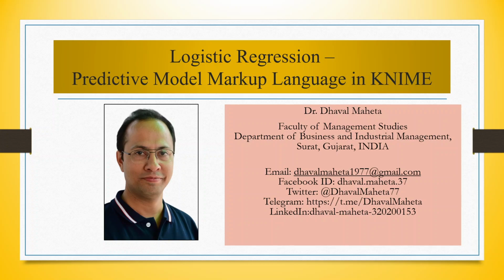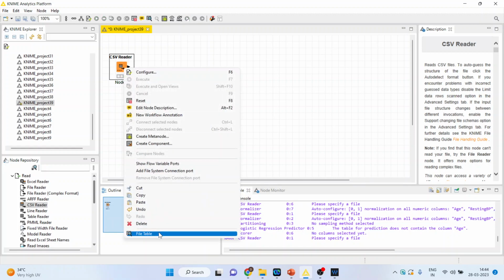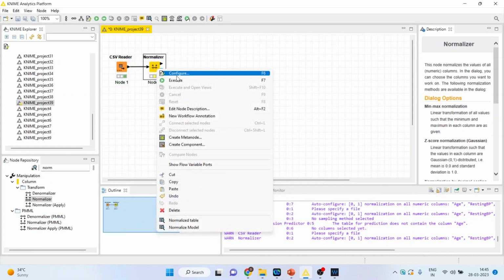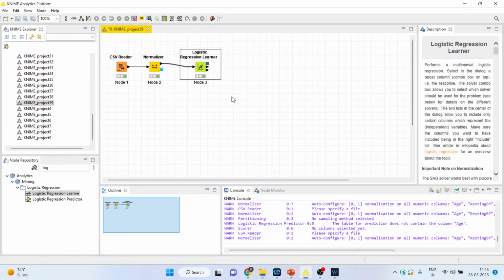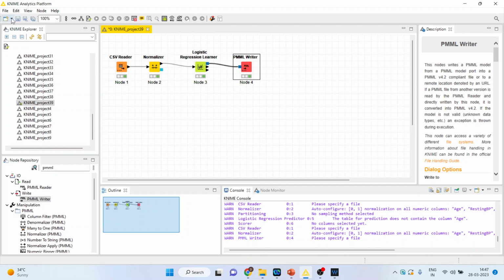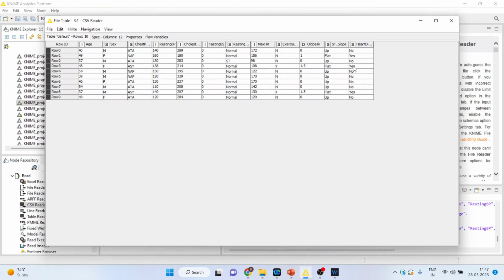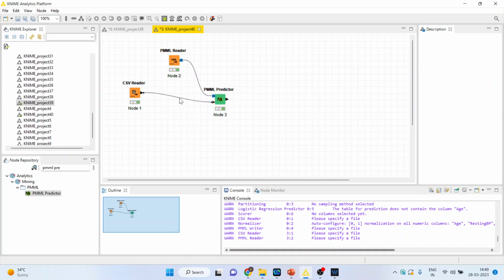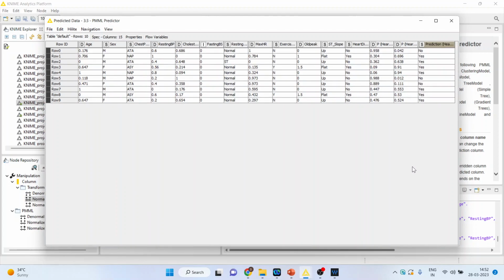80. Logistic Regression using Predictive Model Markup Language (PMML) in KNIME || Dr. Dhaval Maheta